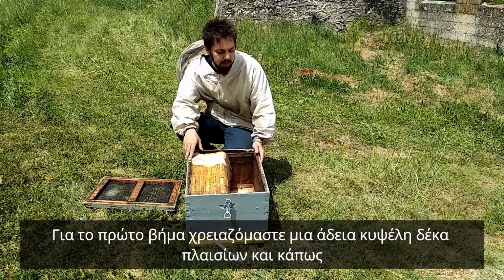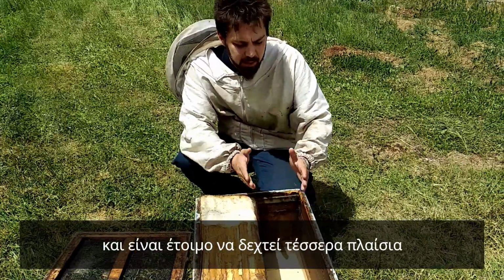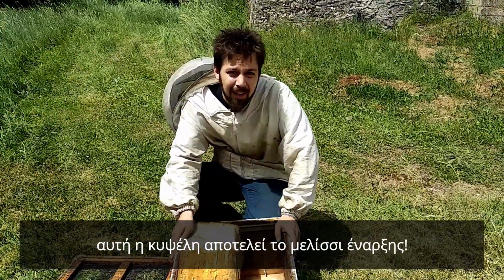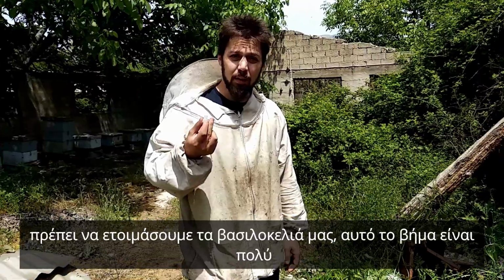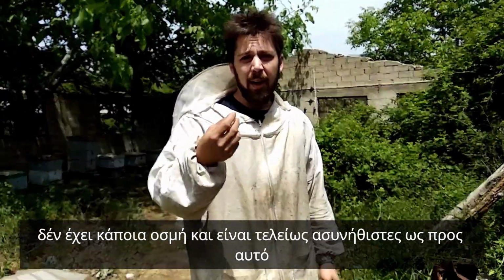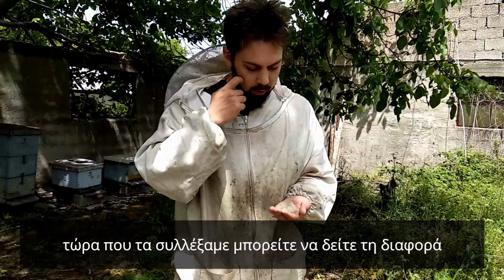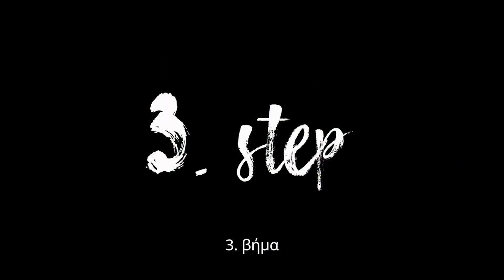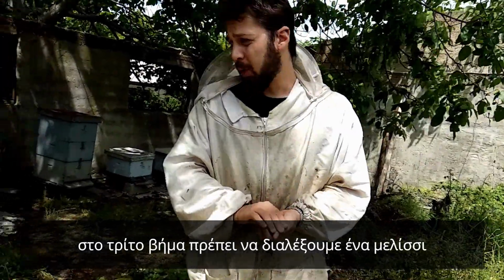How to raise your own queen bees in 13 easy steps - Πως να κάνεις βασιλοτροφία με 13 εύκολα βήματα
Ahoj everybody! In todays video we show you the exact handles that should be made to raise your own bee queens in 13 easy and well guided steps. Dont miss it. Also small tips and tricks are shared in the video.